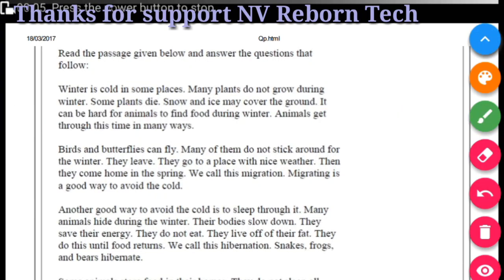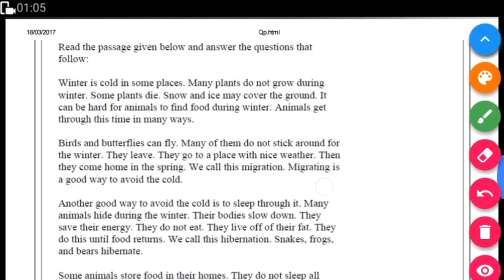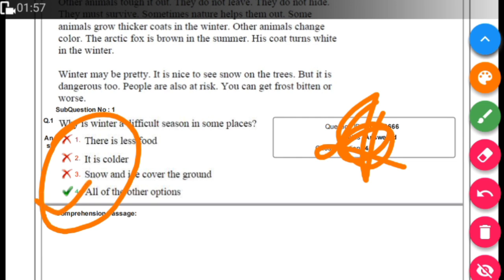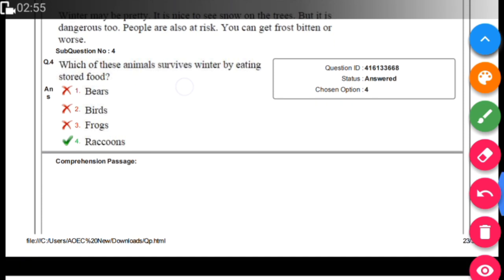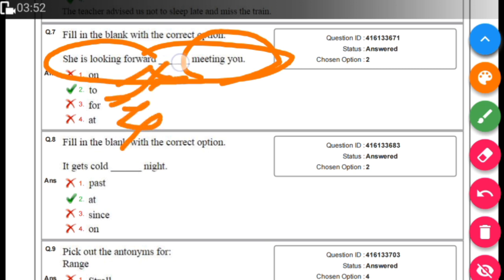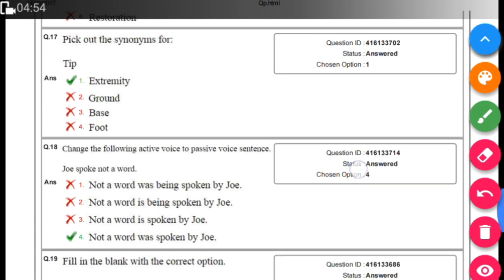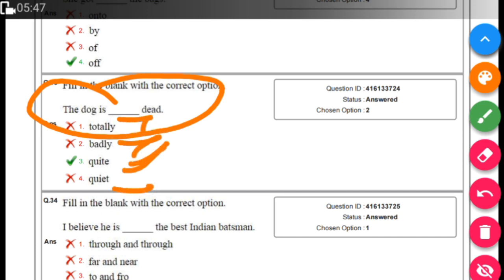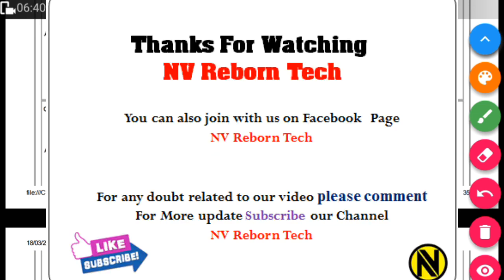DMRC/NMRC English Previous solve paper 2017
In this channel our team try to provide Tips,Tricks,Explanation,concept,related to all government jobs as well as all entrance Competitive Exam.

This video help to understand previous paper pattern of all government technical exam like
NMRC/SSC-JE/UPVUNL/RVUNL/JAL NIGAM /up teacher recruitment/UPPSC mechanical recruitment etc.

For more update you can also like our Facebook Page NV Reborn Tech You can following on our facebook

8.  6:37

10. DMRC English paper with solution 3

our channel very Thankful to all of you for your valuable contribution and shearing our video .
           $$$$Thankyou$$$$